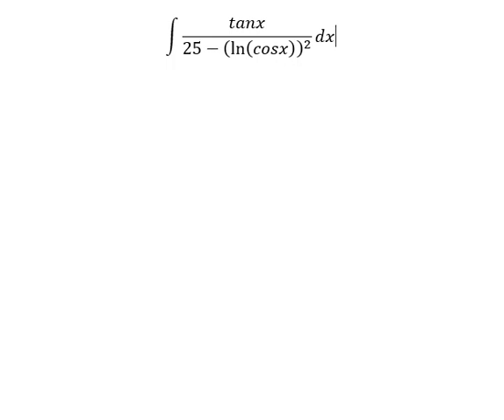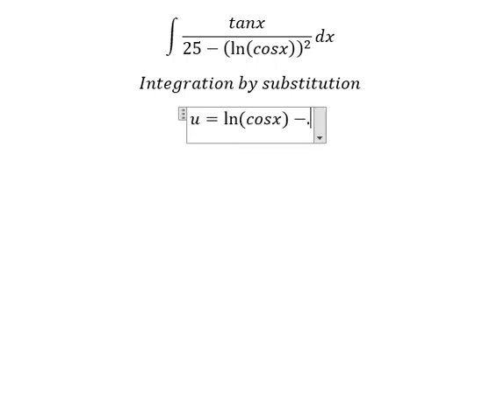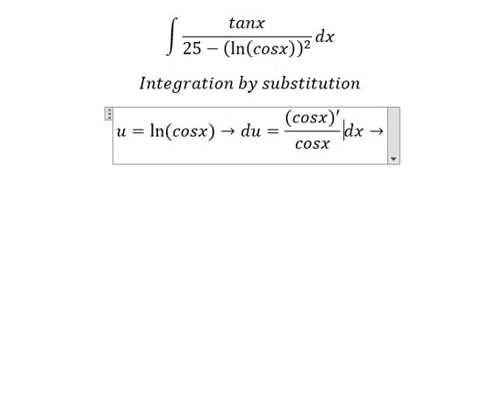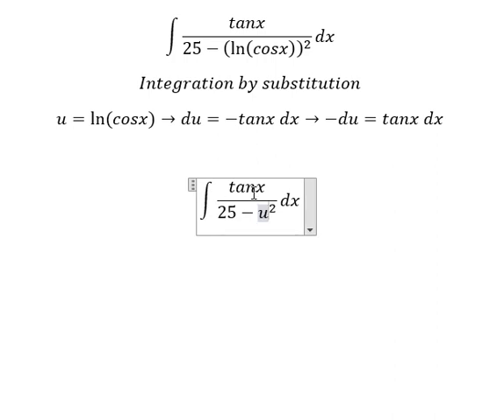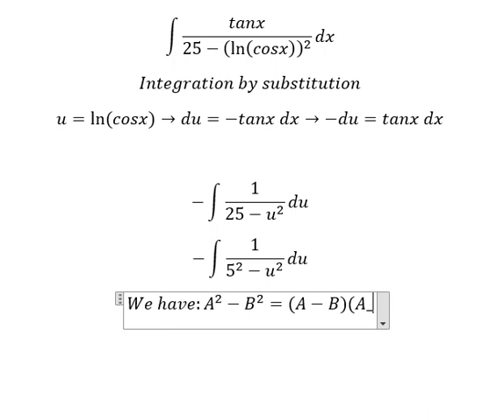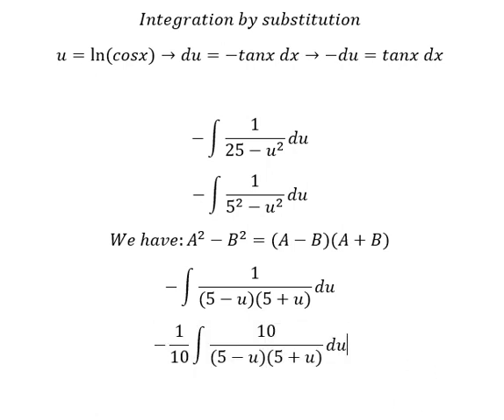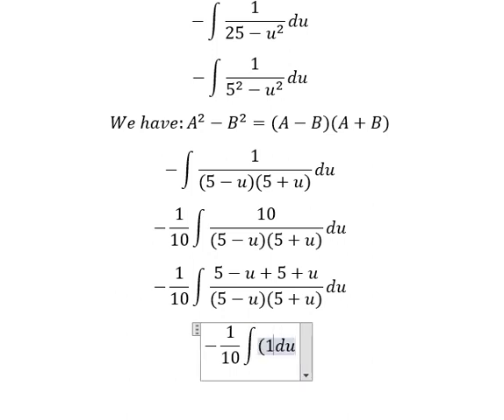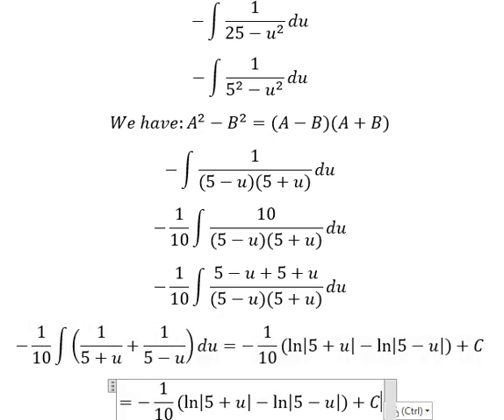Calculus Help: Integral ∫ tanx/(25-(ln⁡(cosx) )^2 ) dx - Integration by substitution